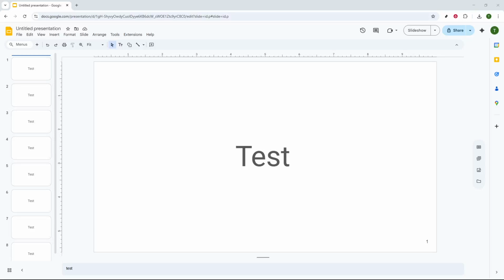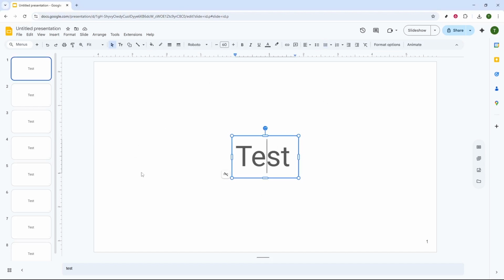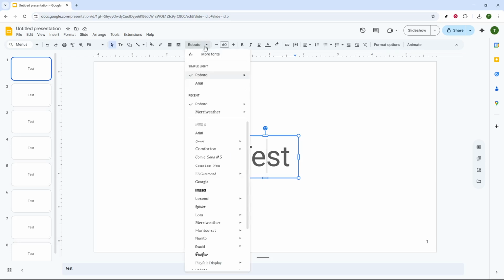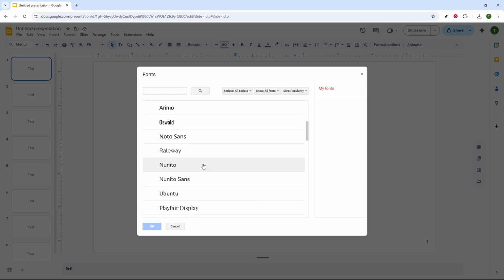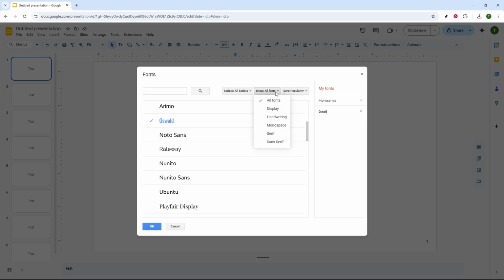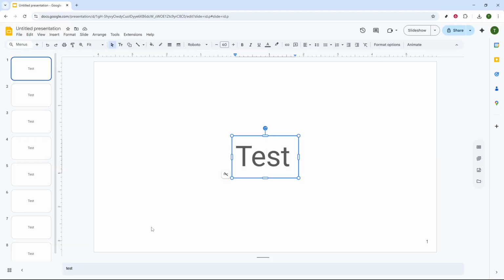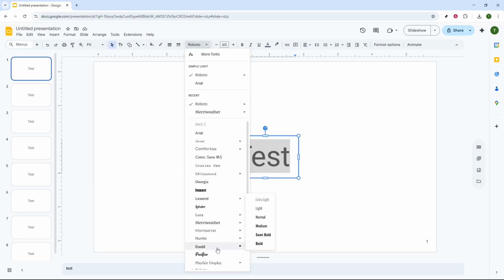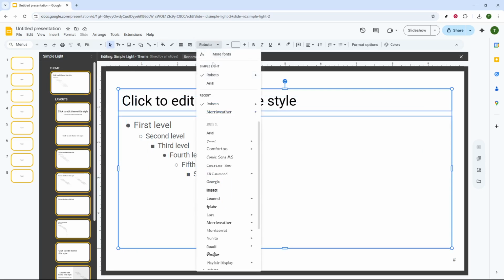How to Add Custom Fonts from the Google Fonts Picker in Google Slides [2026 Full Guide]